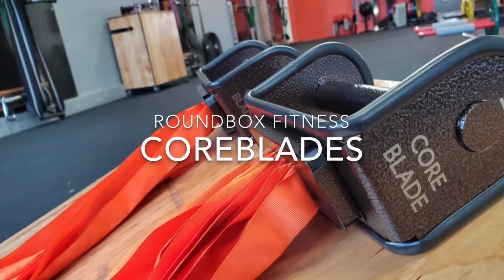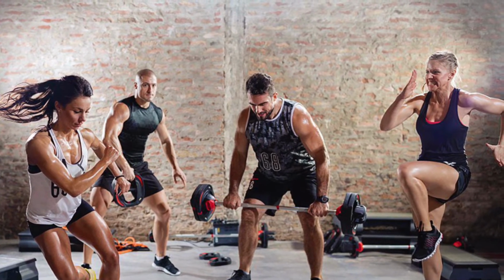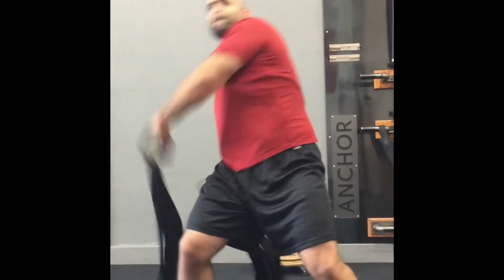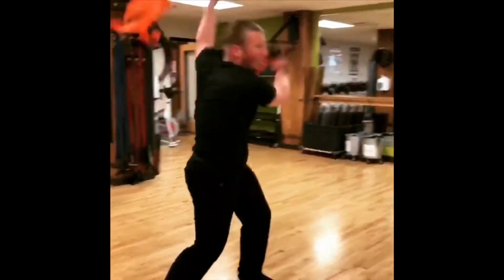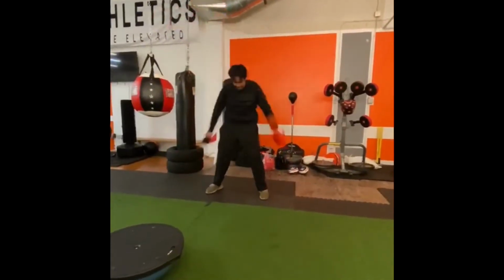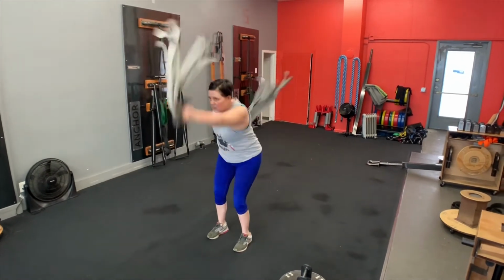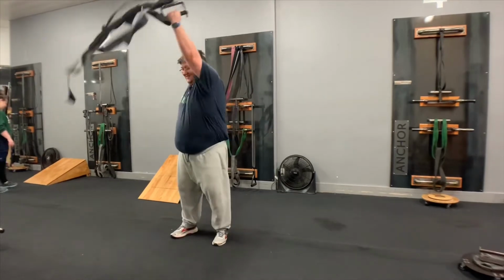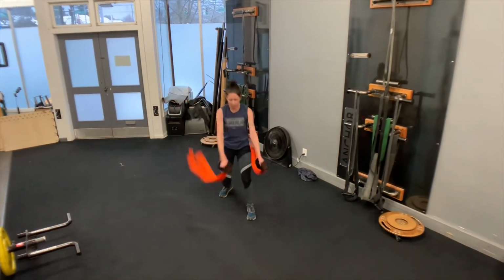Seattle Personal Trainer | Curt Ligot | HIIT without HURT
HIIT is awesome and effective. Though we incorporate this in our program we do it in a very deliberate way.

With the Coreblade movements we can any level of intensity while

- Increasing Range Of Motion
- Avoid aggravating old injuries
- Improving Patterns and Reducing Alain
- Minimizing Wear and Tear

If you live in Seattle and want to train with us

Or

Live anywhere and want to play with our cool toys and do some cool workouts

And if you missed it here’s a quick vid all about Coreblades